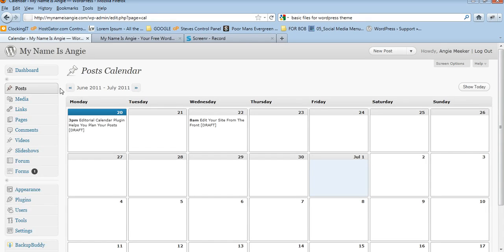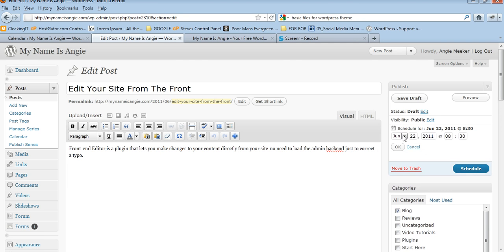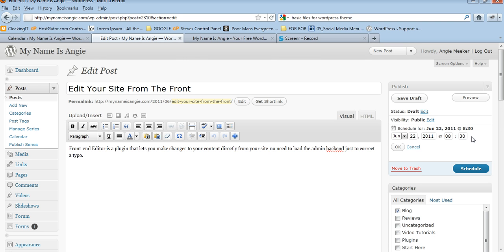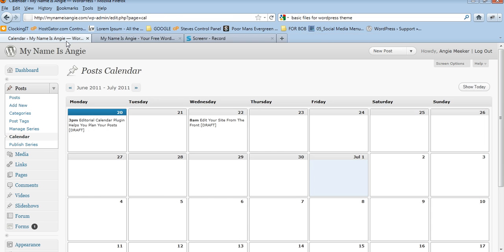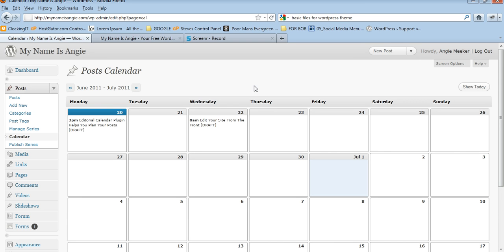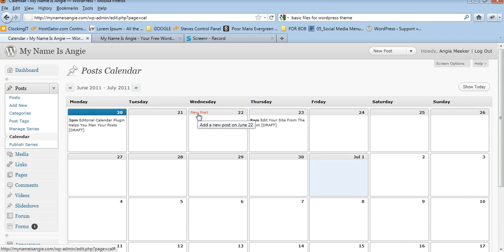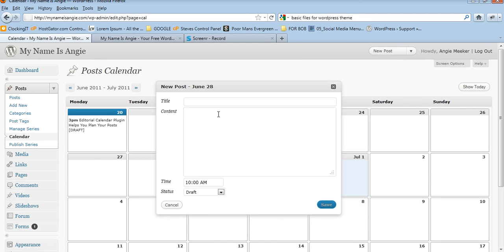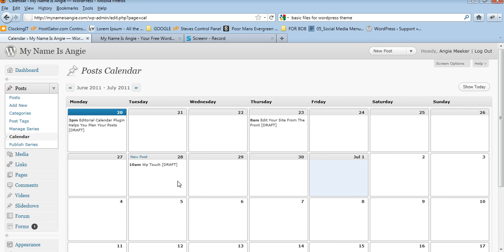Editorial Calendar Plugin for WordPress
- Using the WordPress Plugin Editorial Calendar.